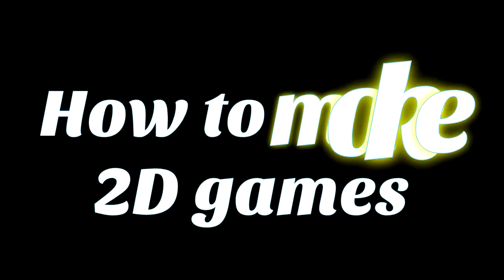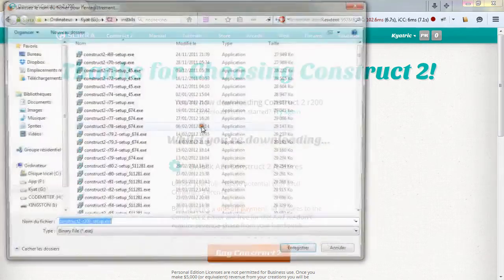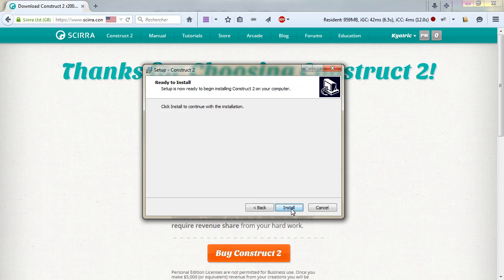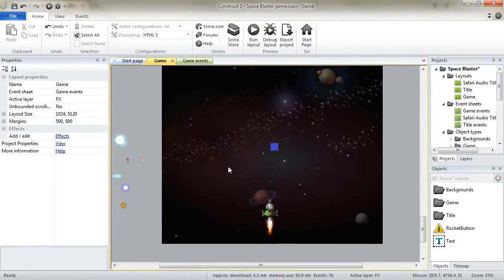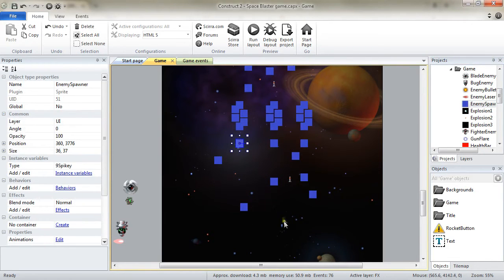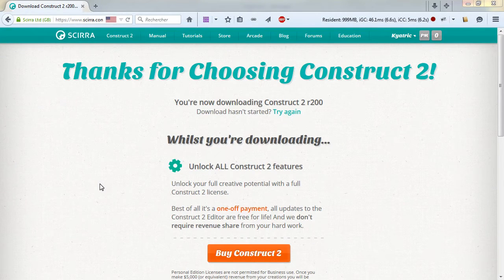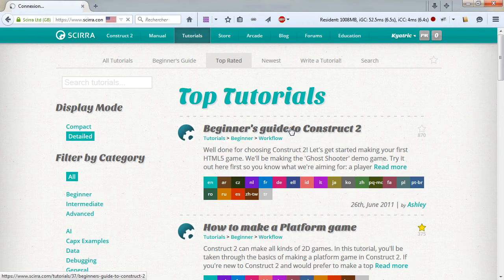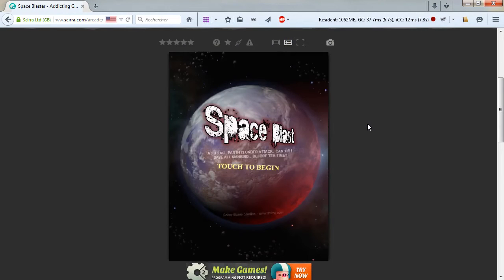Getting Started with Construct 2: Building Video Games (for free!) - with Kyatric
You can create your own video games!  It's easy, fast and fun!  Follow this tutorial and start your exciting new path into game making.

You'll need to download the free version of Construct 2 to make your own games!  Don't have Construct 2?

by Kyatric